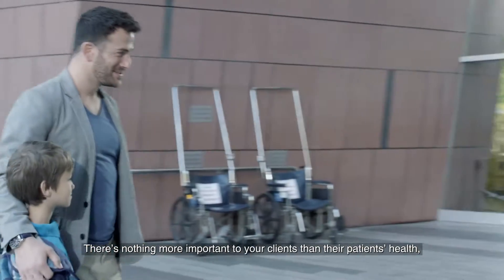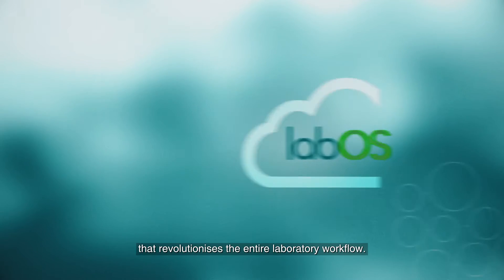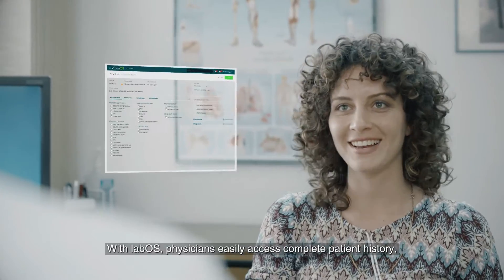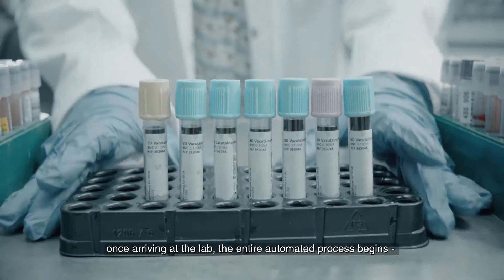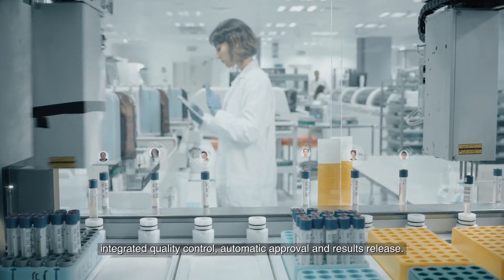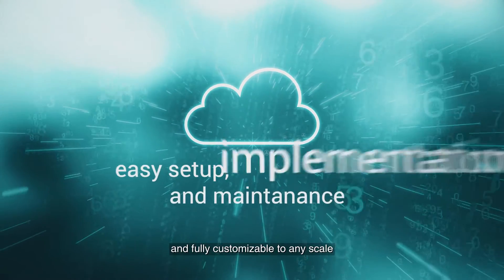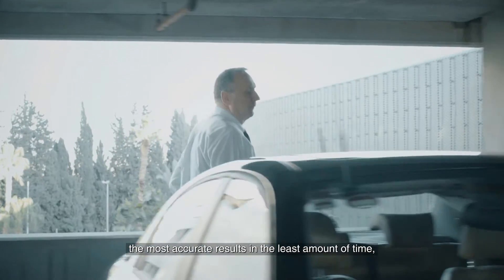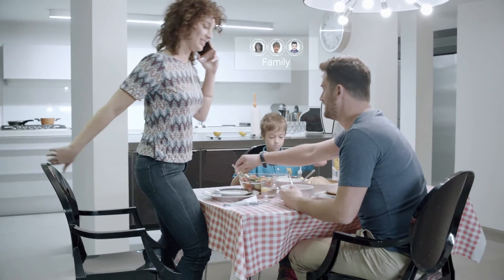LabOS (with subtitles) - cloud based laboratory information system for any lab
A one-stop, all-inclusive, cloud-based LIS solution, that revolutionizes the entire laboratory workflow.
With a strong emphasis on design, LabOS provides a friendly user experience with a clear and intuitive interface, significantly improving your work process. LabOS allows you to focus on what you do best. It is easy to setup, implement, and maintain, and fully customizable to any scale from smaller-sized laboratories to enterprise-scale networks.